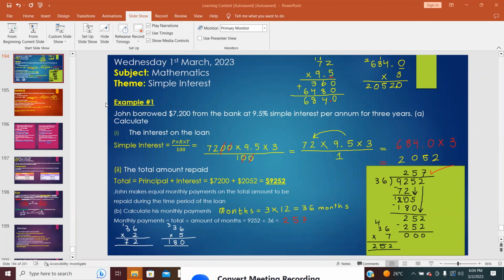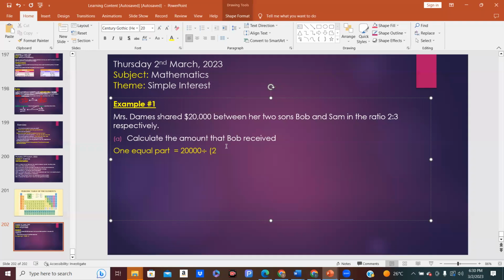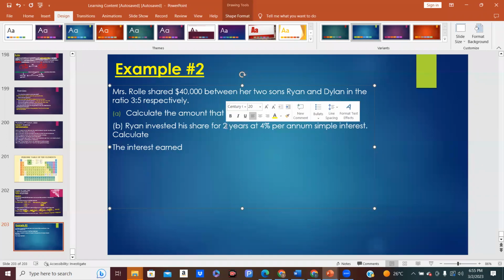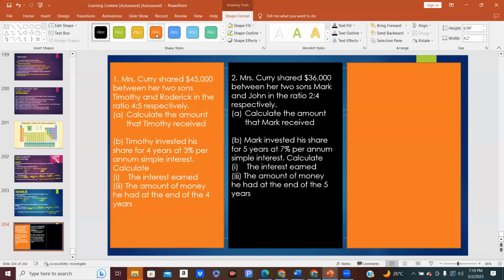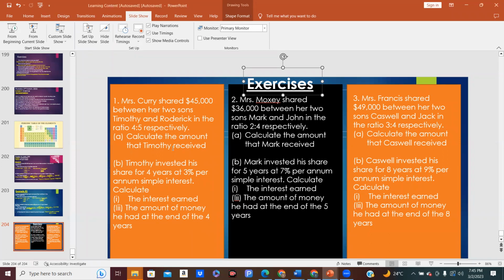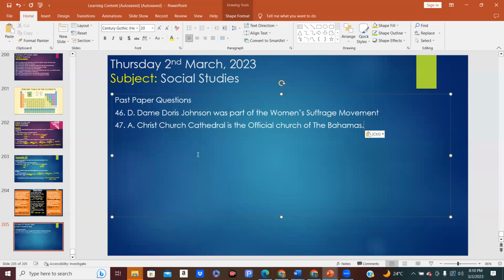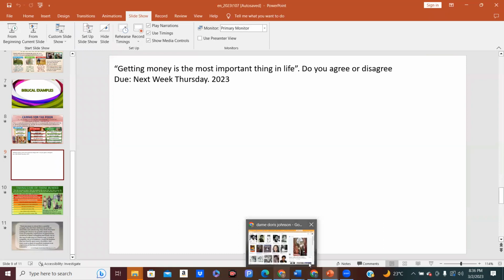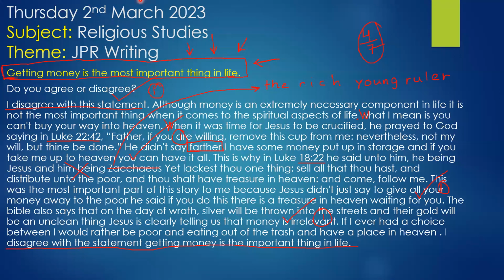BJC/BGCSE DAY 4 WEEK 8 SPRING 2023 SIMPLE INTEREST